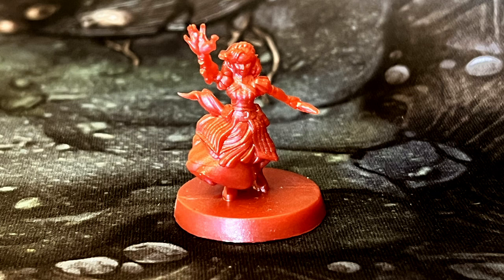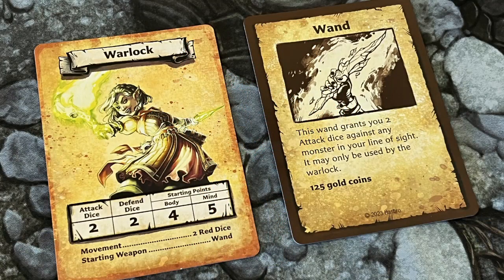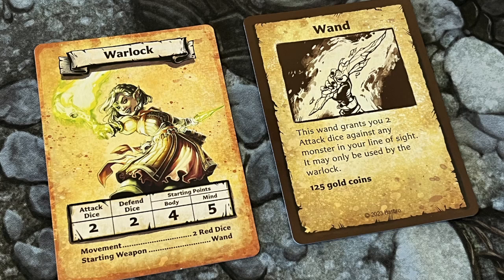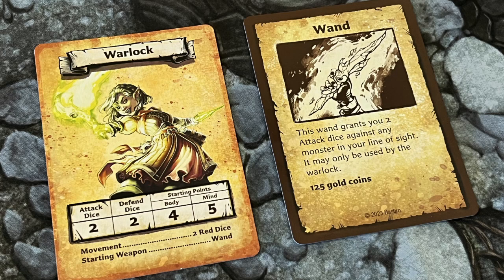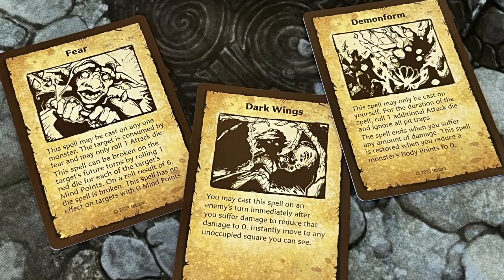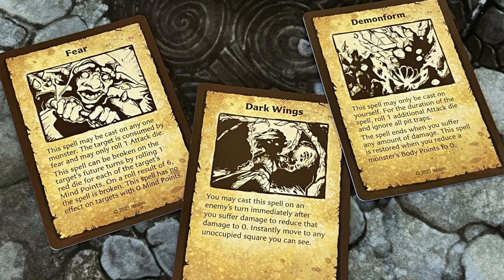A Closer Look at the Warlock Hero Class from the HeroQuest: Prophecy of Telor Expansion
Always Board Never Boring spends some time talking about the warlock hero class from the HeroQuest expansion, Prophecy of Telor. What can this hero do... and more importantly... should she be doing it?